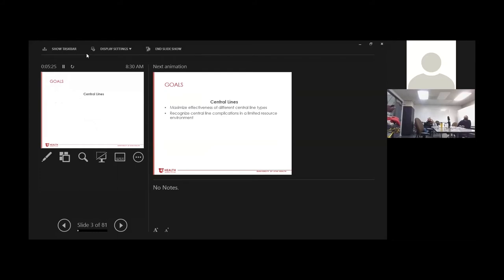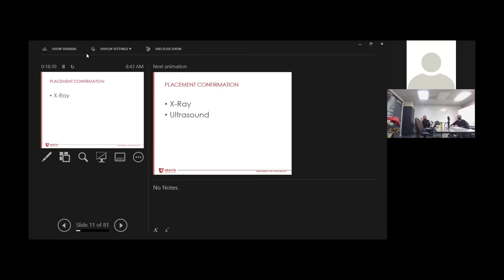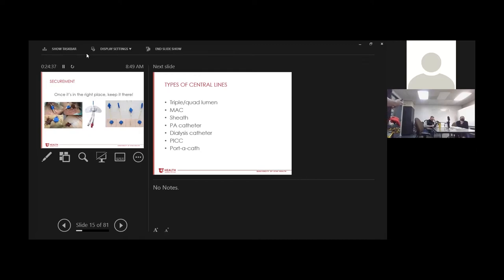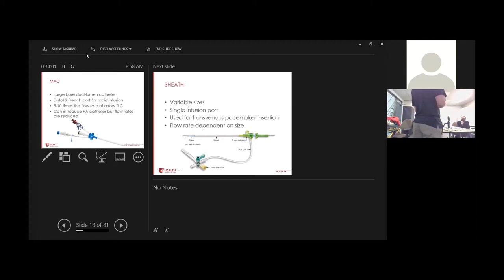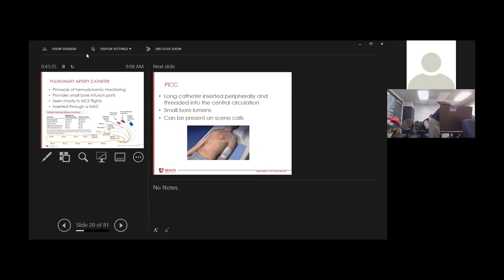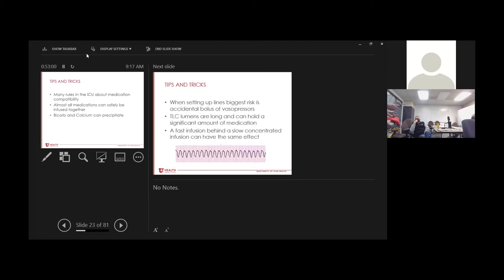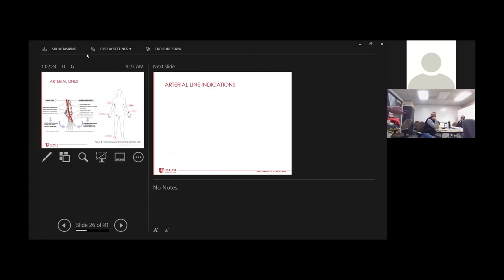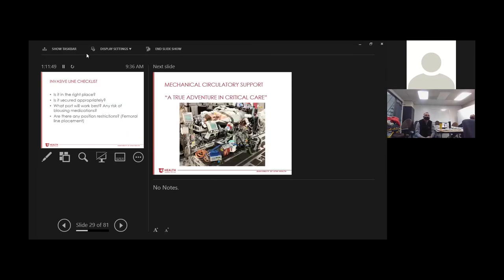Central Lines with Spencer Goldfield RN BSN CFRN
In this video flight nurse Spencer Goldfield gives a review on central lines and some tips and tricks in managing them.